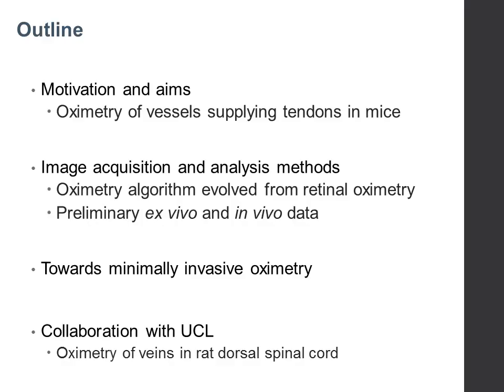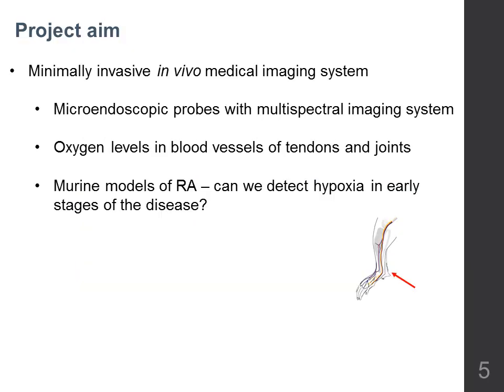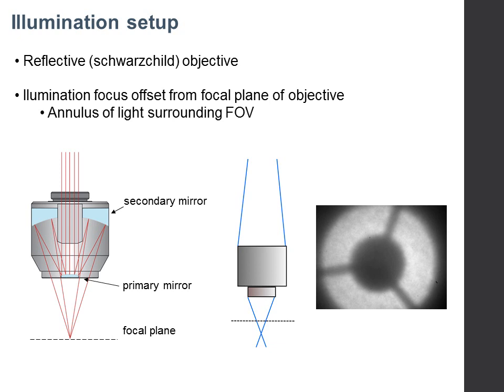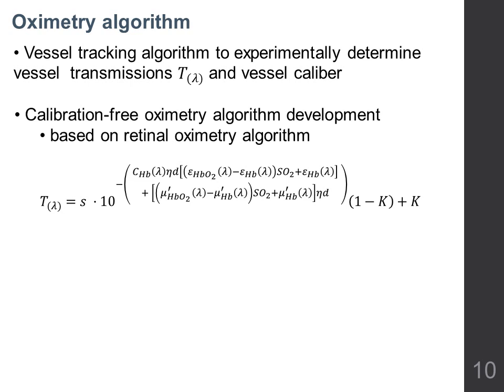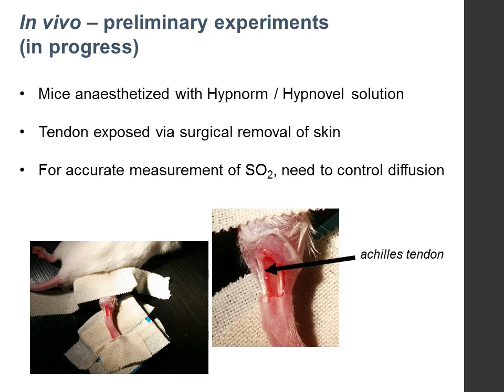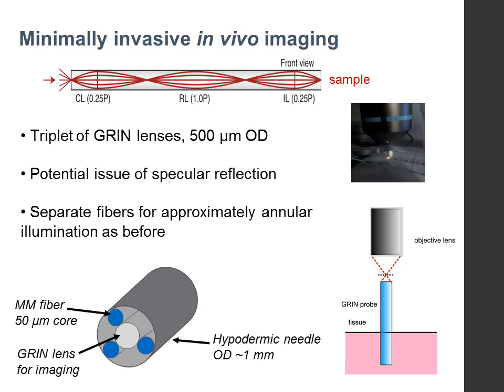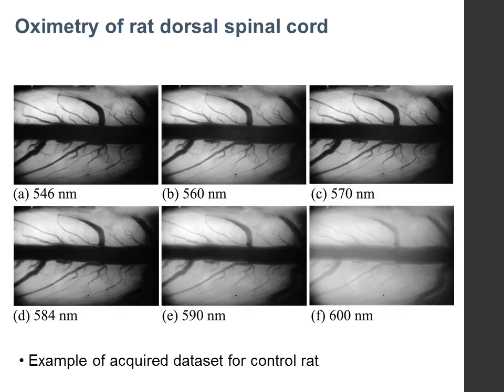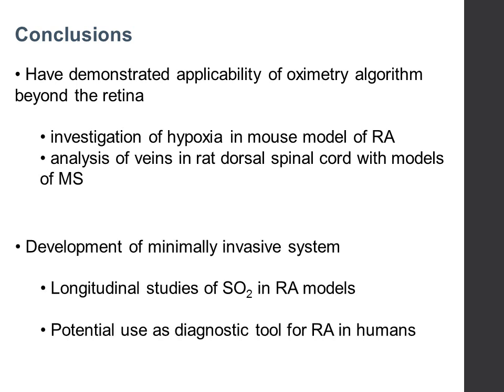Deep tissue in vivo oximetry of rats and mice with multispectral imaging